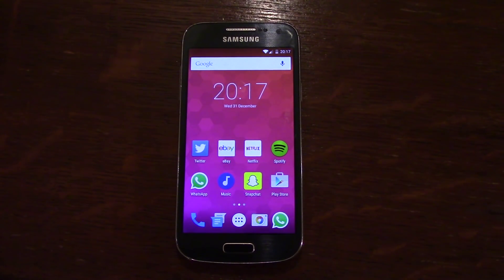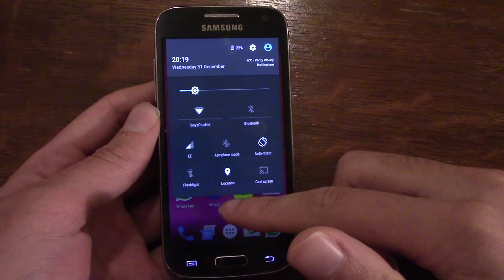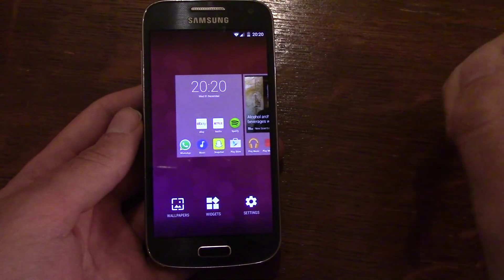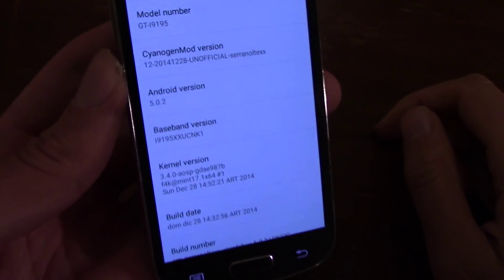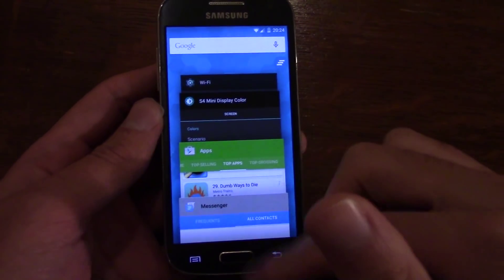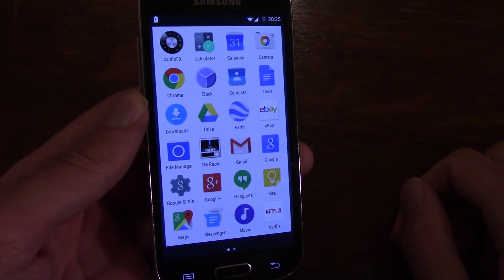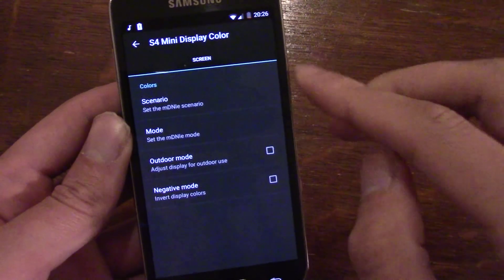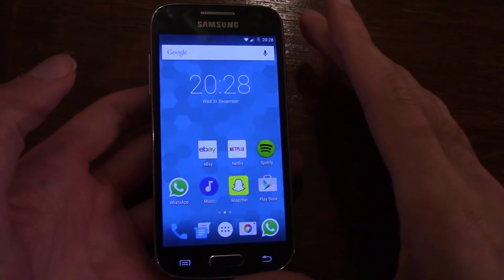Galaxy S4 Mini CM12 Lollipop 5.0.2 Rom Review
Still love the S4 mini like me? Get it on Amazon for dirt cheap:

Review of the latest build of this Lollipop Rom.